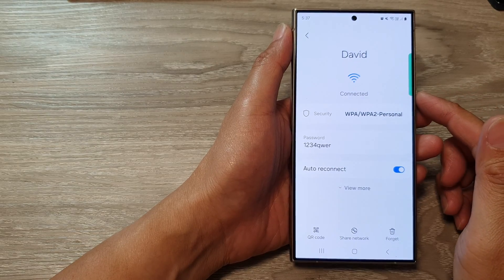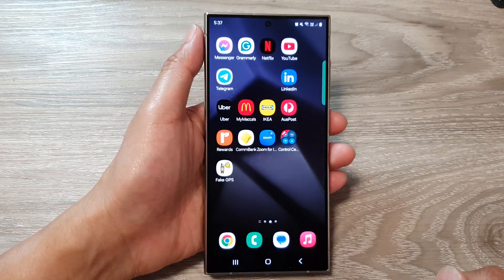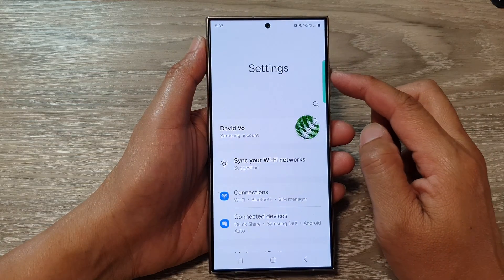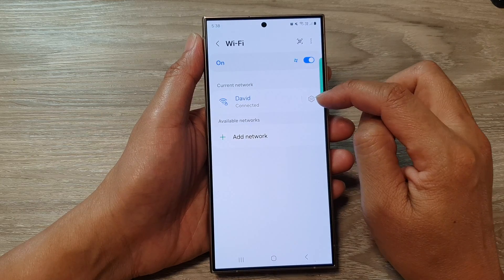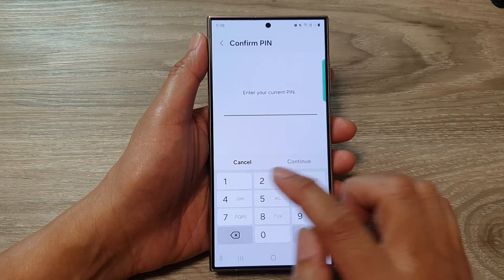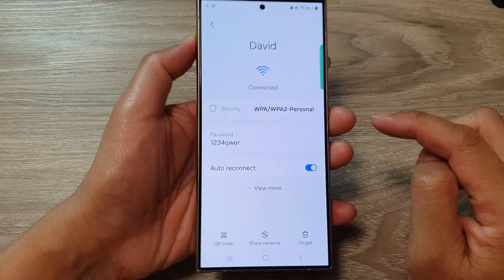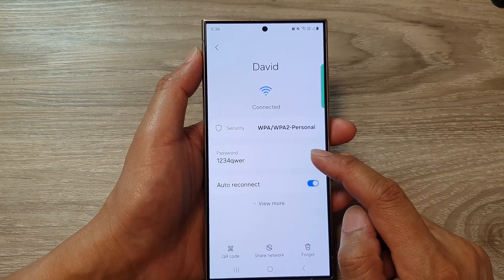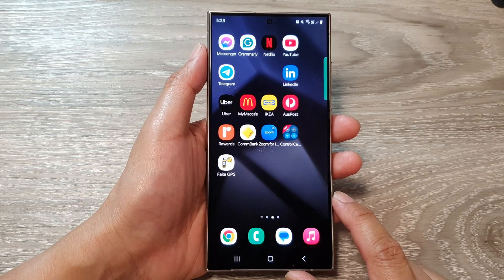Galaxy S24/S24+/Ultra: How to Find the Forgotten Wifi Password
Forgot your Wi-Fi password? Don't panic! This video reveals a hidden trick to find your saved Wi-Fi password on your Samsung Galaxy S24 (and most Android phones!) in seconds.  No more digging through router manuals or calling your tech-savvy friend. We'll show you a step-by-step process using Android 14 to unlock your forgotten password and get back online in a flash.  This trick also works for Galaxy S24+ and Ultra models!

Say goodbye to Wi-Fi password struggles!

What you'll discover:

- Using a built-in Android 14 feature to reveal your saved Wi-Fi password.
- Sharing your password with friends and family effortlessly (without typing!).
- This method works for ALL Galaxy S24 models!